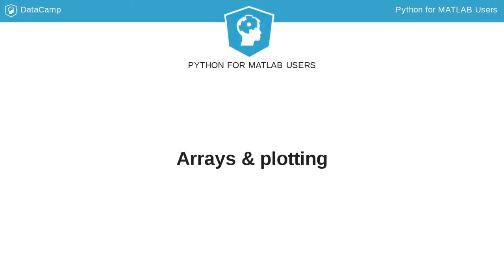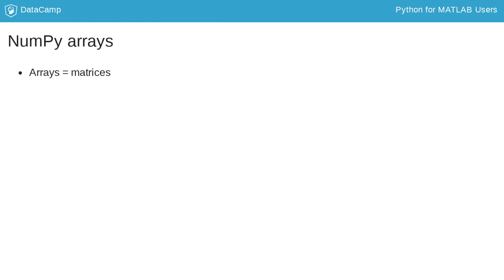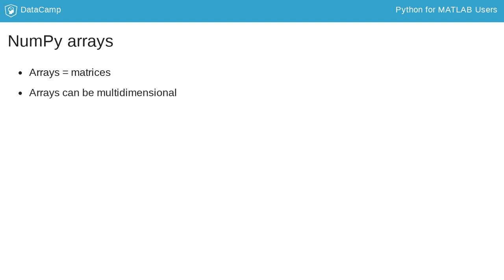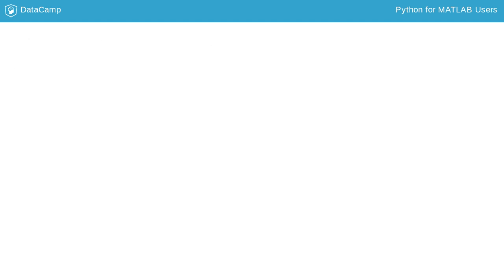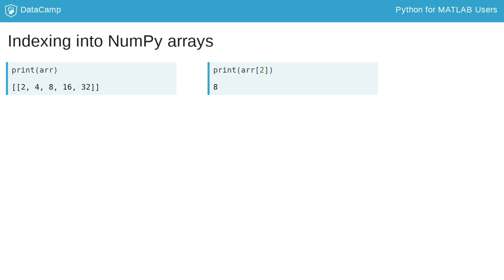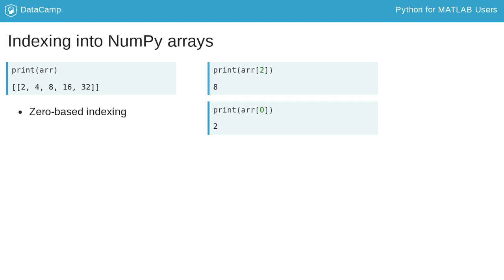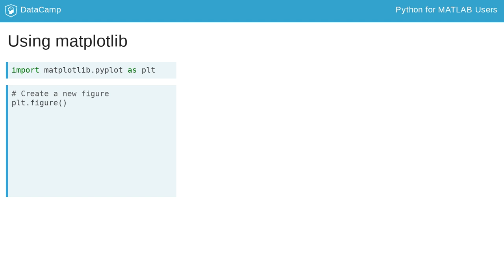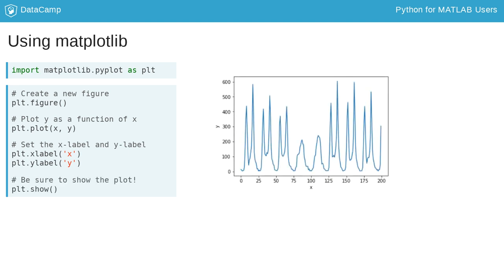Python Tutorial: Arrays & plotting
Want to learn more? at your own pace. More than a video, you'll learn hands-on coding & quickly apply skills to your daily work.

You’ve learned about basic Python data structures, but coming from MATLAB, you must be wondering where the matrices and plotting functions are.

In Python, MATLAB-like matrices are called “arrays.” Arrays are implemented using the NumPy package, which is short for “numerical Python.” Arrays are the foundation for all data science in Python.

Like MATLAB’s matrices, NumPy’s matrices can have 1, 2, 3, or more dimensions. And every element in the array must be of the same type. All integers or all floats, for example. There are some practical differences, however, particularly in how you access data stored in NumPy arrays.

First, is the syntax for indexing into the array. In MATLAB, you are used to using parentheses, however, in Python, we use square brackets for indexing. In this example, I have a NumPy array in the variable “arr,” and you can see that I’m using square brackets with an integer for the index I want to get out of the array.

The second big difference is the indexing itself. In Python, the index “2” will return the third element in the array. This is because Python uses “zero-indexing,” that is, the first element is accessed with “0”, the second with “1”, the third with “2” and so on.

One way to think about it is if MATLAB is an American elevator, where the ground floor starts with “1”, Python is a European elevator, where “1” denotes the level above the ground floor.

This is likely very unintuitive coming from MATLAB, but with practice, it’s easy to get used to it.

The final element in an array can be accessed with its index from 0 or "-1", which works like MATLAB's "end."

For visualizing your data, there are multiple packages to choose from in Python. The most popular and the one we are going to use most is called "Matplotlib.” Lucky for you, Matplotlib was designed to work similarly to plotting in MATLAB, so it shares many of the functions for plotting and customizing your plots that you are familiar with.

First, the package needs to be imported. Most plotting functions live in Matplotlib's pyplot module, which is typically imported to the variable "plt," like so.

Once imported, the "pyplot" module contains many functions that work similarly to their MATLAB counterparts.

figure() creates a new figure to plot in.

plot() creates line plots.

xlabel() and ylabel() add labels to the x- and y- axes, respectively.

Importantly, we need to explicitly call show() to display any plots that we create.

Now that you know how to use NumPy arrays to store data and Matplotlib to make plots, you're ready to start practicing.